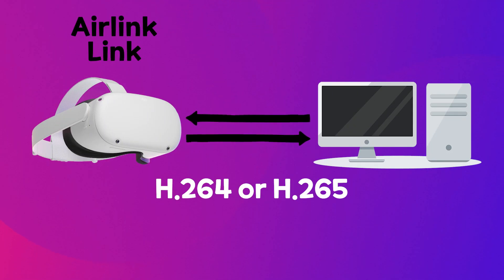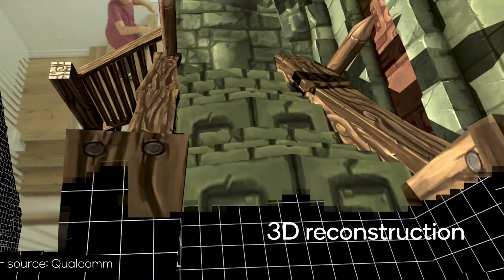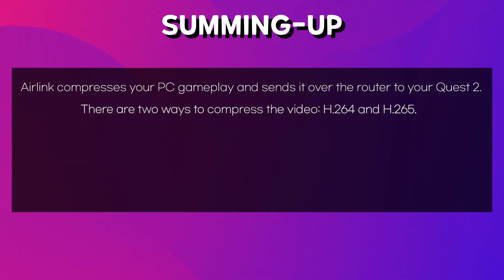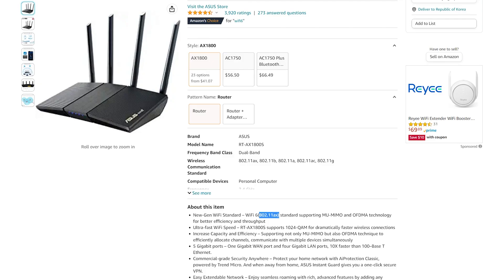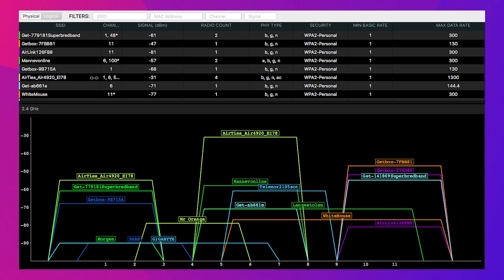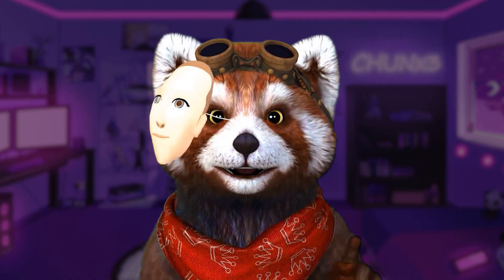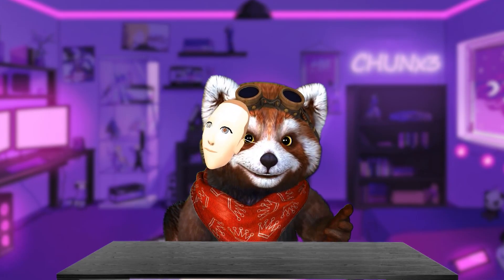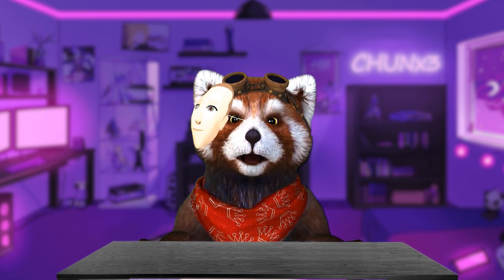ENG/KOR CC) Meta, Why did you hide this.. Say Hello to Air Link Maximum Graphics Quality!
Why did Meta hide this option in the Air Link? We share how you can maximize the quality of the Air Link with just the setting.

Applying it is pretty simple, but it's crucial to grasp the principle and give it a shot, as the best value can differ depending on your specific network situation and other factors.

We'll take a look at how it works and get into a detailed comparison! Let's get into it!